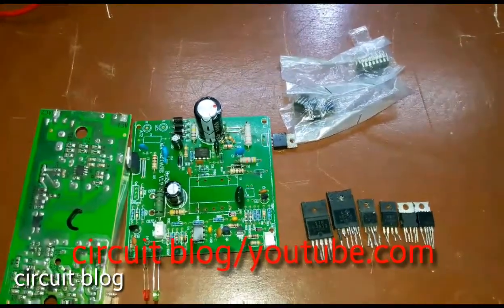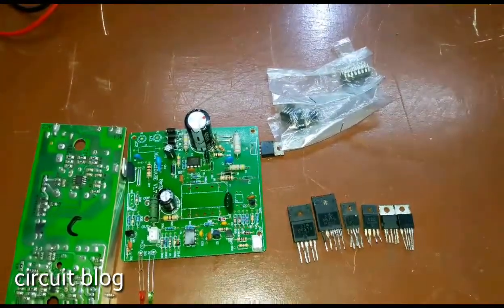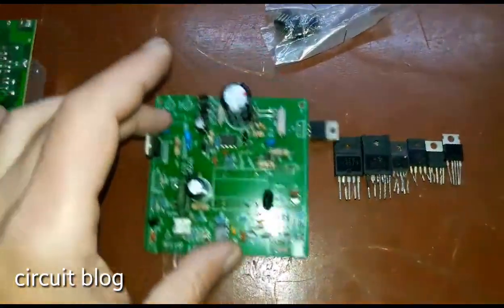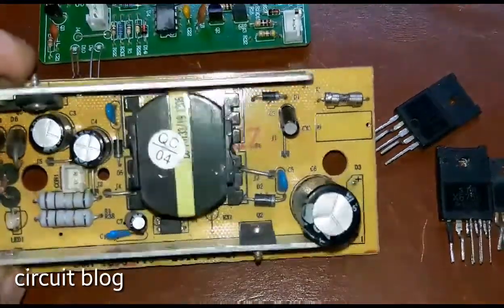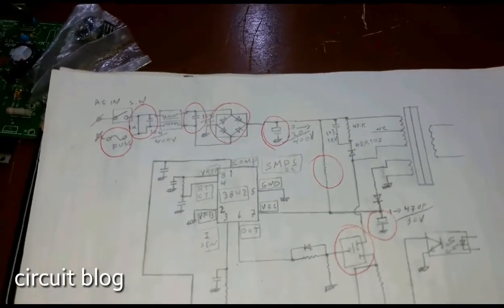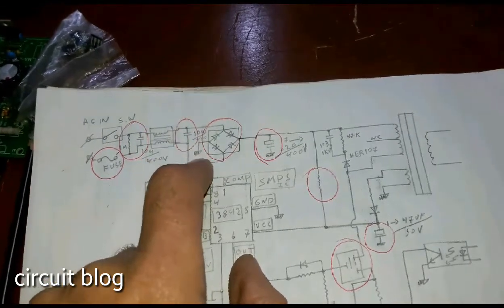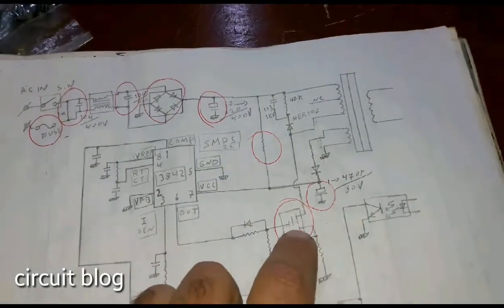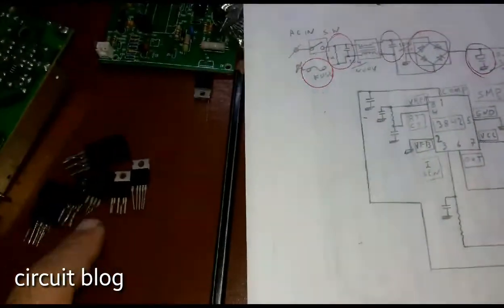100v to 220-240 v charger/power supply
how to turn any 100v switch mode charger / power supply  to work on 220-240 v

📛Warning that this method is very dangerous because it involves dealing with high voltages . If you apply it, you must be aware of dealing with electricity and you bear full responsibility for any damage or mistakes that may occur.📛📛📛📛
🔺notice:this video is not for children🔺